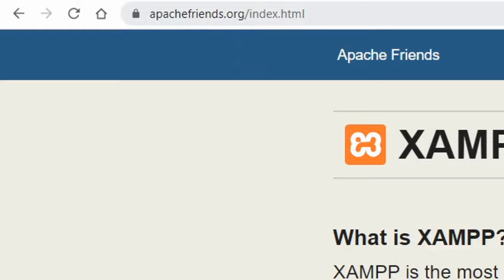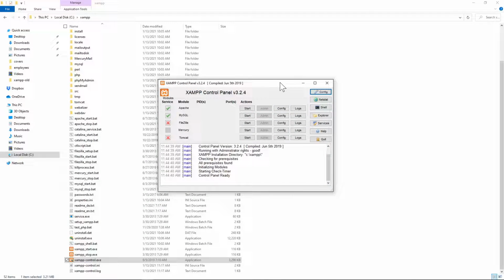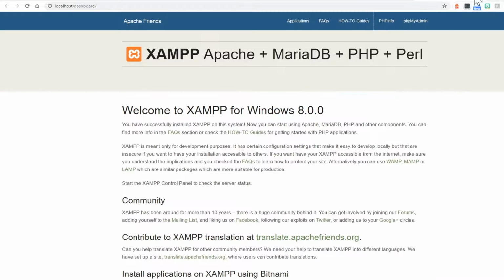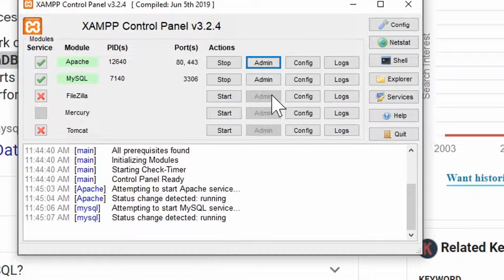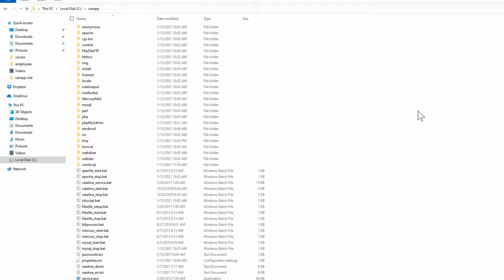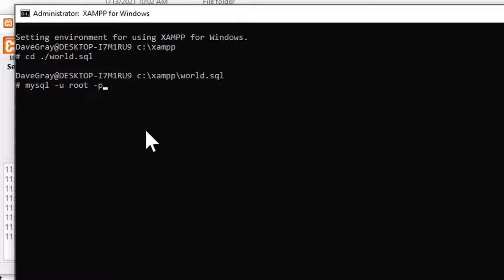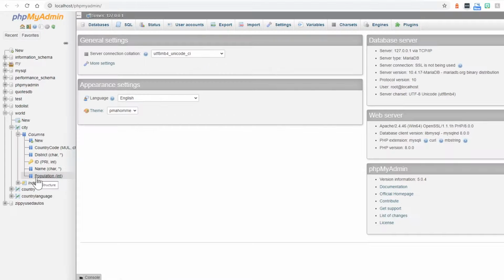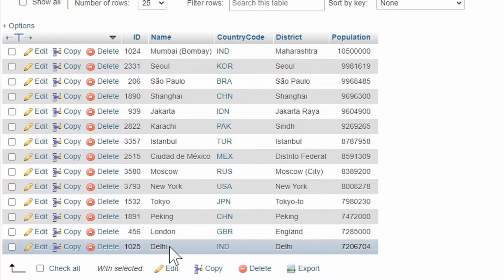How to Install the XAMPP Server for PHP and MySQL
Learn how to install the XAMPP Server for PHP and MySQL backend web development projects with this tutorial. XAMPP is the most popular PHP development environment The install includes PHP and MySQL (MariaDB).

(0:00) Intro
(0:35) Download XAMPP
(1:16) A quick note about installing XAMPP on Windows
(1:40) Launching the XAMPP Control Panel
(2:00) Start Apache Web Server and MySQL
(2:20) Apache Admin: PHP Info to verify PHP install version
(3:05) phpMyAdmin to view MySQL database GUI
(3:24) Compare MariaDB vs MySQL differences
(4:17) Confirm Apache with PHP and MySQL with MariaDB are running
(4:40) Downloading a dataset for the database
(5:10) Extracting the world dataset
(5:34) Opening the XAMPP Shell
(6:00) Importing the world dataset into MySQL using the CLI
(6:50) Confirming the MySQL import of the world dataset
(7:30) Querying the world database in the MySQL GUI

Was this tutorial about how to install the XAMPP Server for PHP and MySQL helpful? If so, please share.